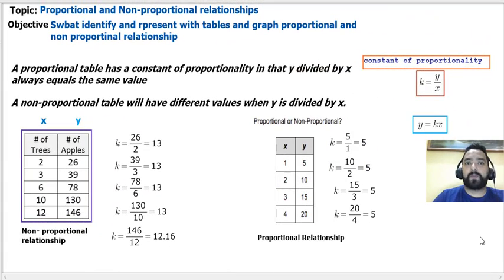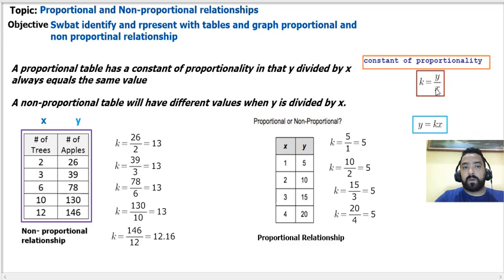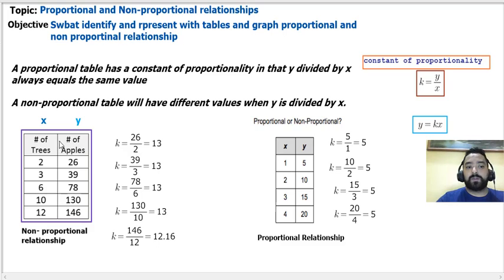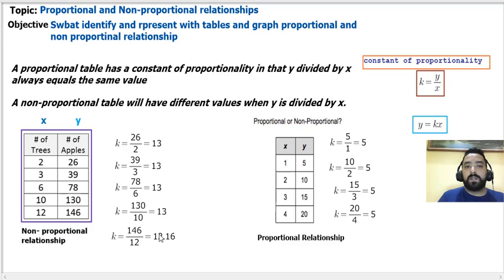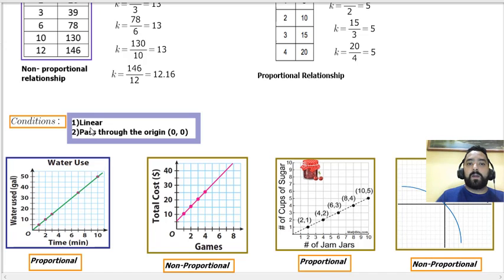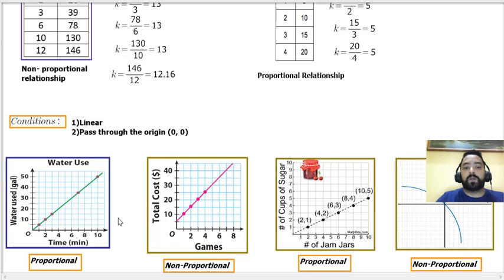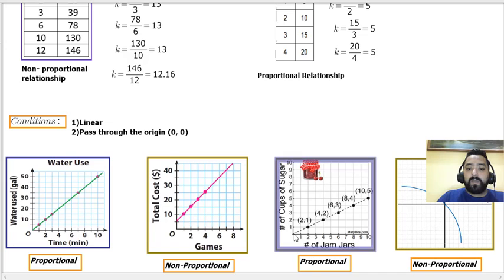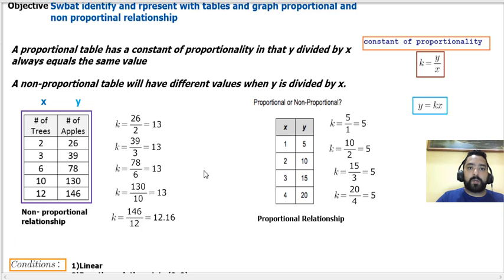PROPORTIONAL AND NON-PROPORTIONAL RELATIONSHIPS